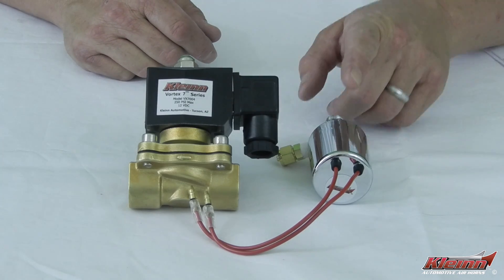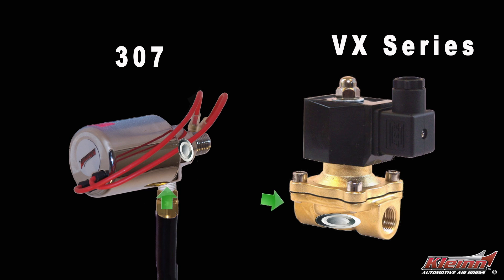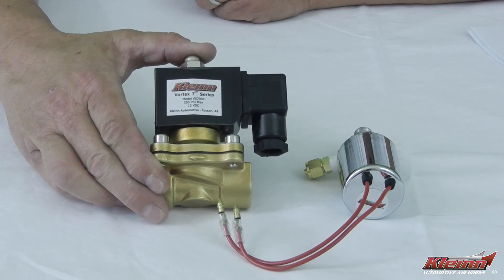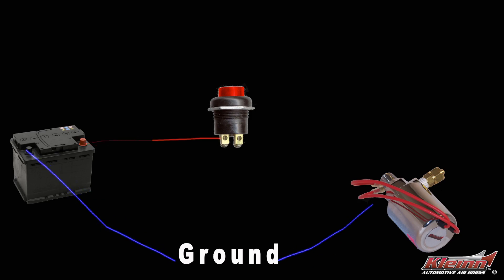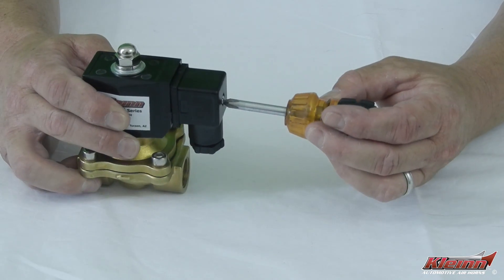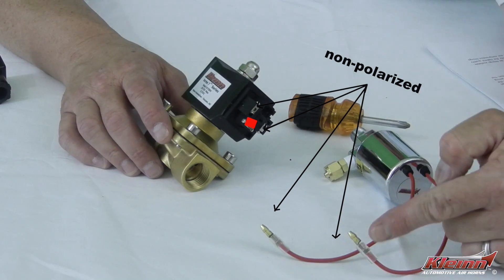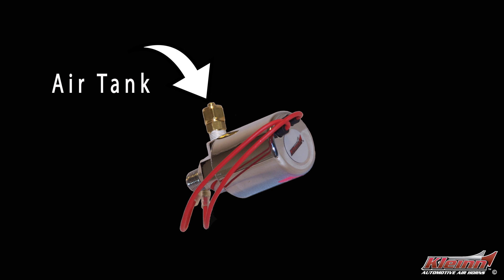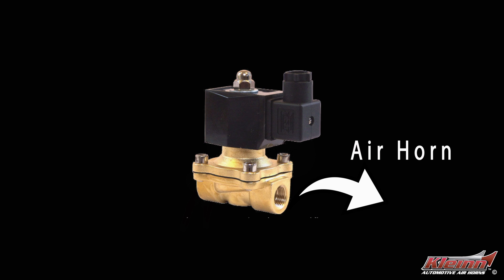Kleinn Air Horn Basics: How to Wire Solenoid Valves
How to install solenoid valve for single direction flow